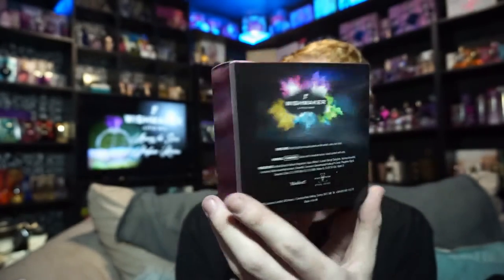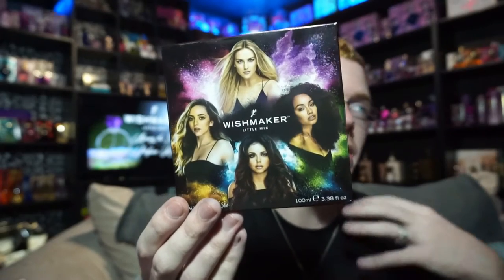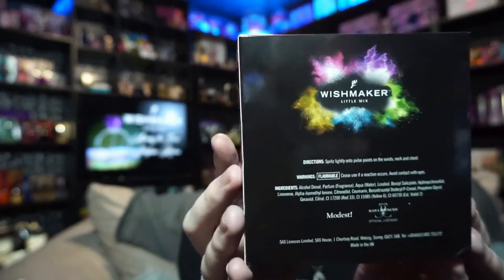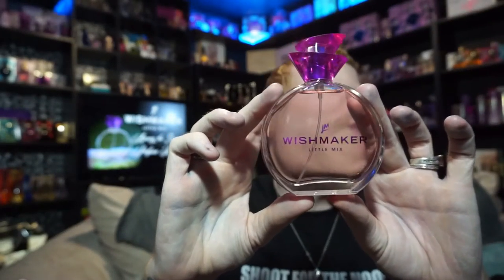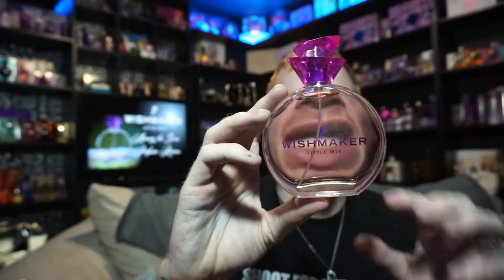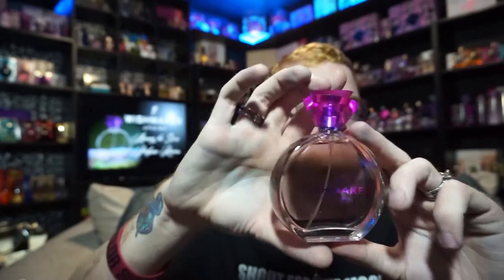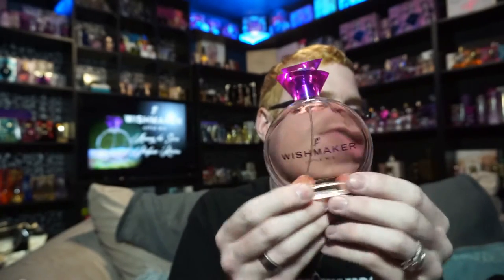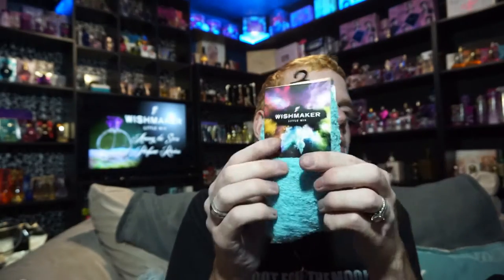Little Mix Wishmaker 🌟 Among the Stars Perfume Reviews 🌟